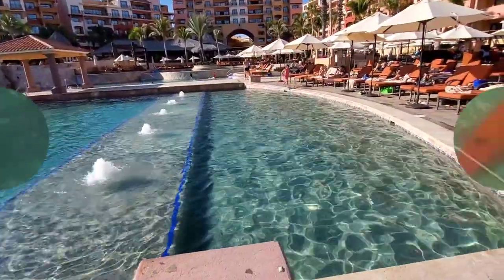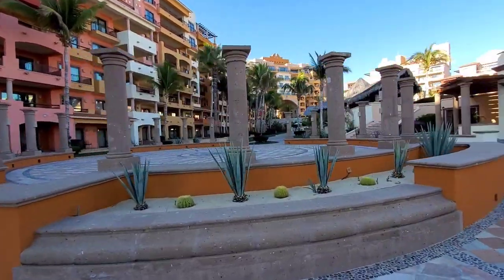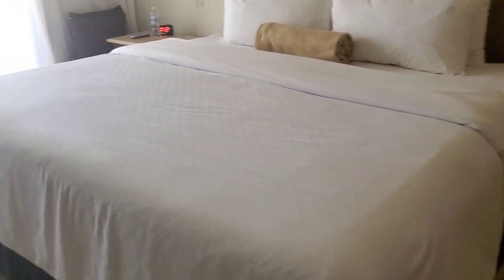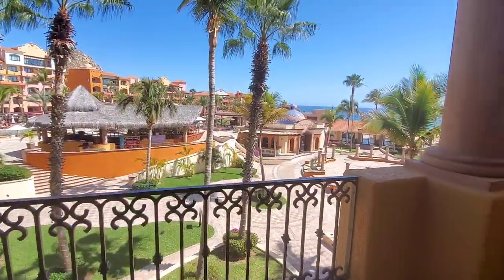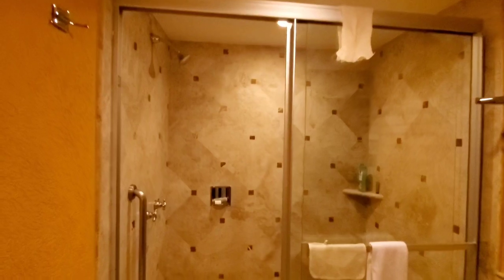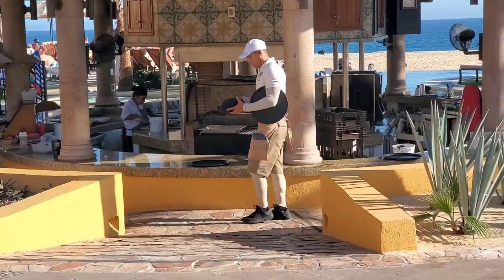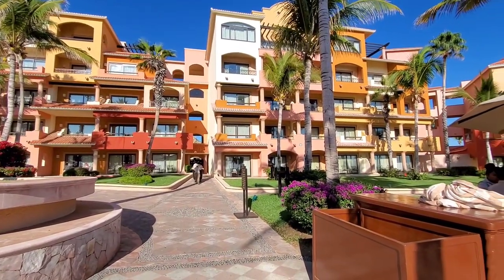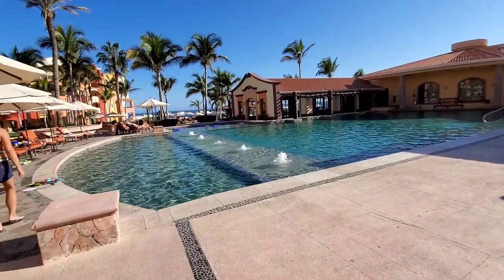All Inclusive Resort Review Playa Grande Cabo | Room Tour | Luxury Resorts in Cabo San Lucas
Today's video is a show & tell video of Cabo's All inclusive Playa Grande Resort & Spa! PlayaGrandeCabo was an amazing LuxuryResort at affordable prices.
Thanks in Advance, & Safe Travels to you'll